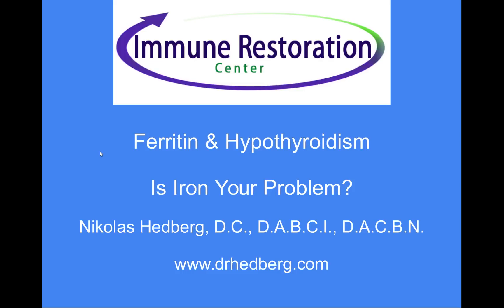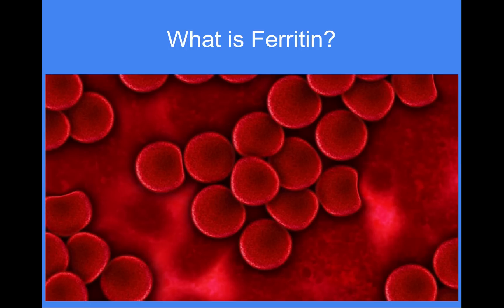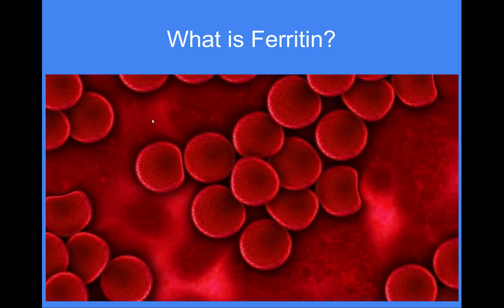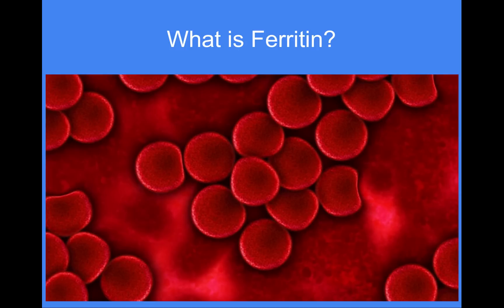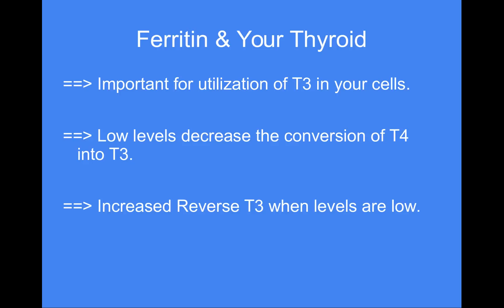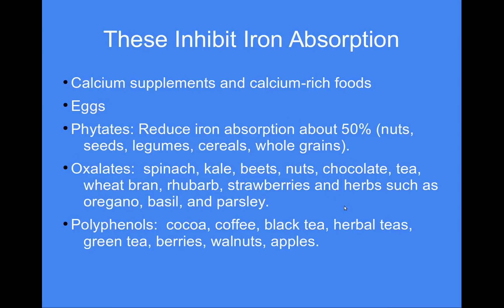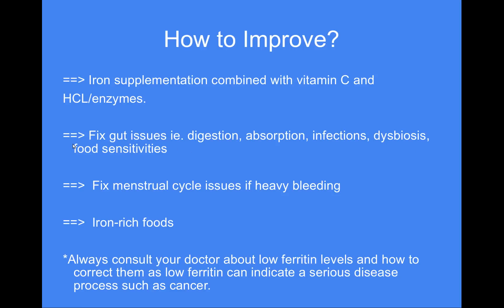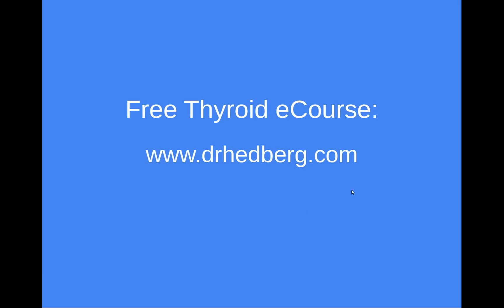Ferritin and Hypothyroidism - Is Iron Your Problem?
You may have too much iron, too little or just the right balance in your body - the ferritin test gives us a good picture of how much iron you're actually storing.  Iron is found in your red blood cells but it also accumulates in your organs and tissues.

Iron is important for healthy oxygen transport throughout your body so you can see how vital it really is for your health.  Too little iron will result in anemia. On the other hand, too much iron can have the opposite effect because it creates a lot of oxidative stress which is basically too many free radicals that create inflammation.

The ferritin test is so important because it can tell us if there is too much or too little iron in your body.  It’s a simple blood test but rarely ordered during general check-ups and standard blood panels however I believe it is one of the most important and overlooked tests in medicine today.

Could iron be part of the problem for those who have hypothyroidism?